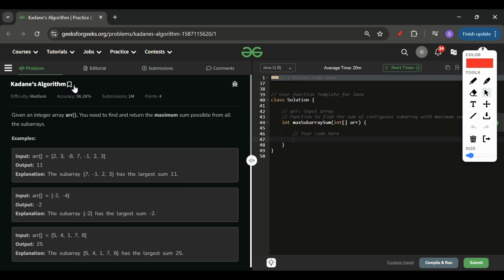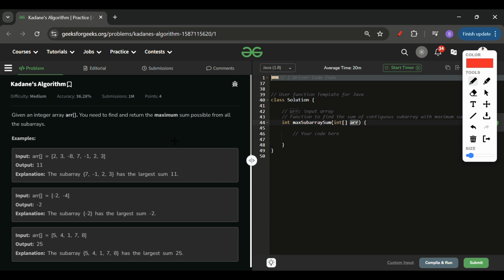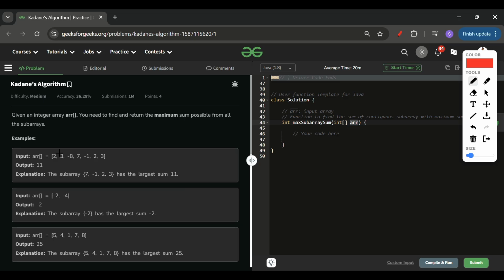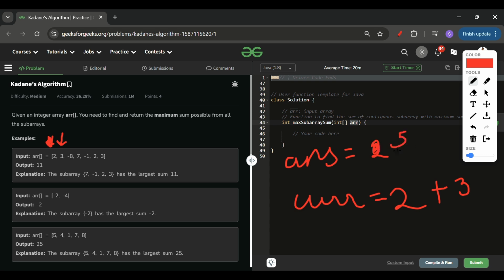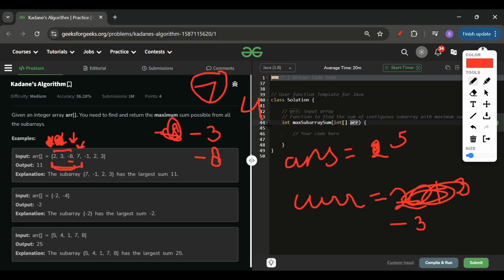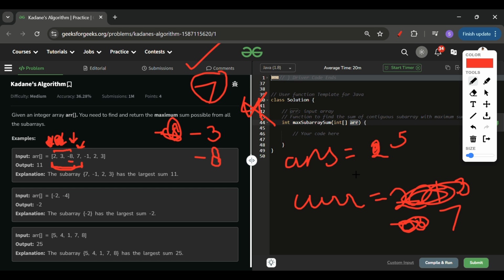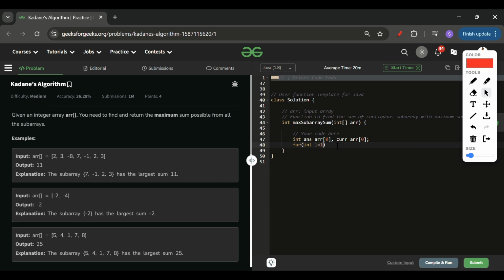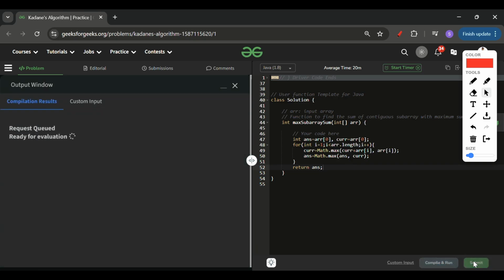Kadane's Algorithm | GFG POTD | 5 Minutes Code | GeeksForGeeks | DSA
Here is the solution to the "Kadane's Algorithm" GFG problem.